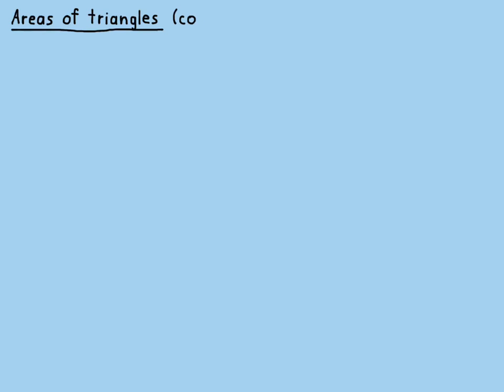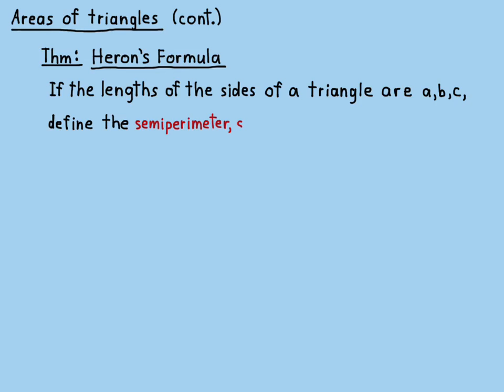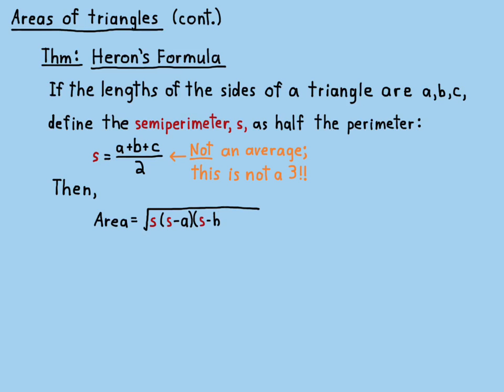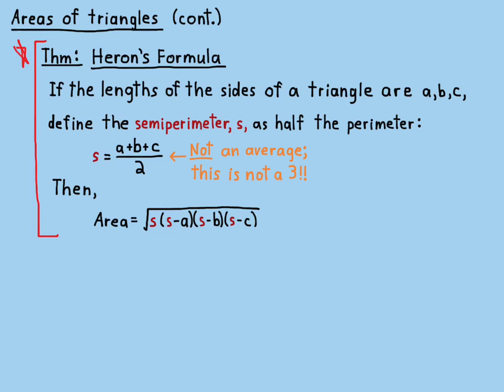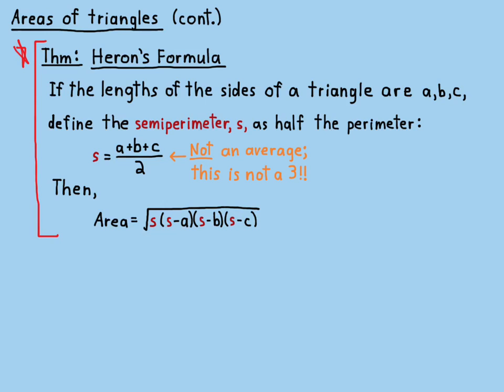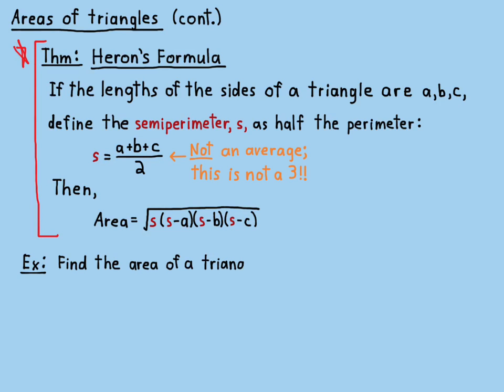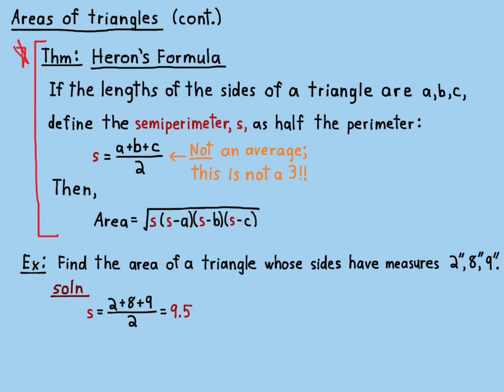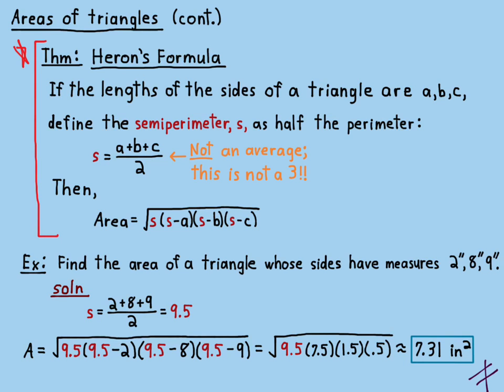9.1.5 and 9.2.5 Heron's Formula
Math 1300 Precalculus. Heron's Formula for the area of a triangle. Semiperimeter.